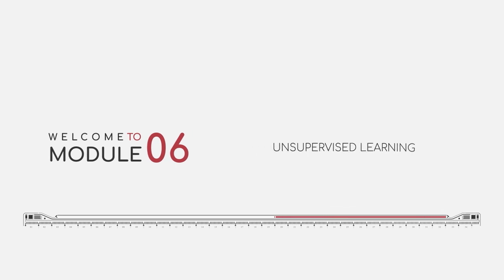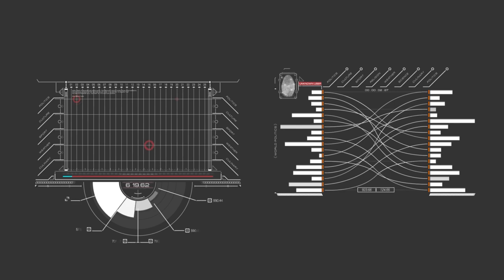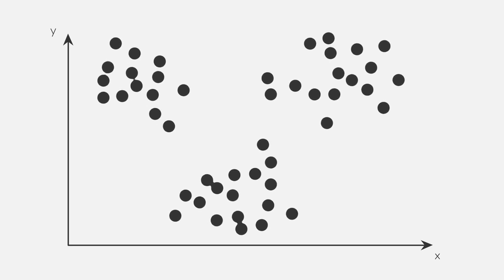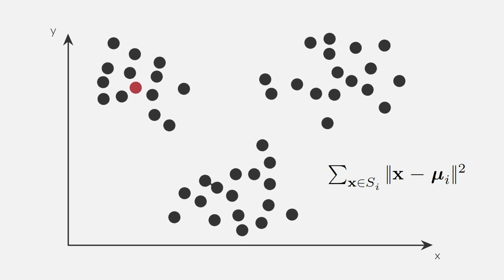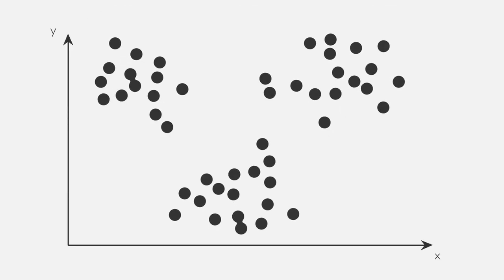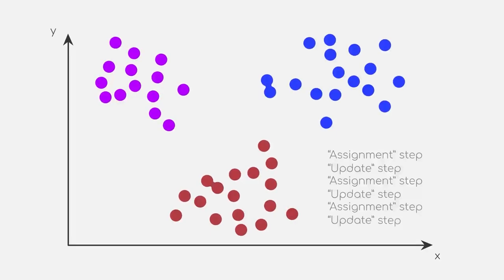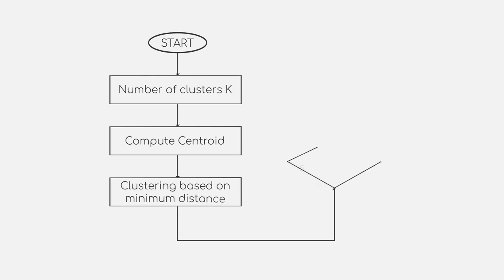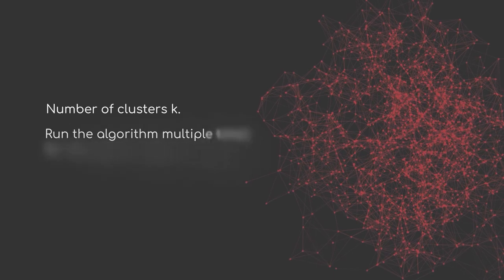k Means | iMooX.at